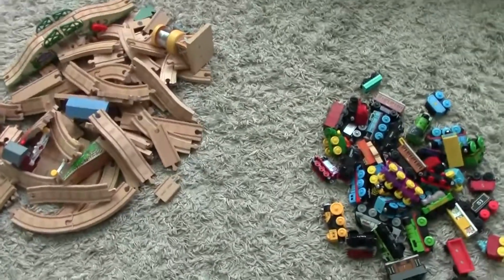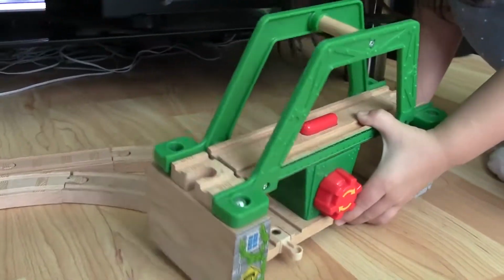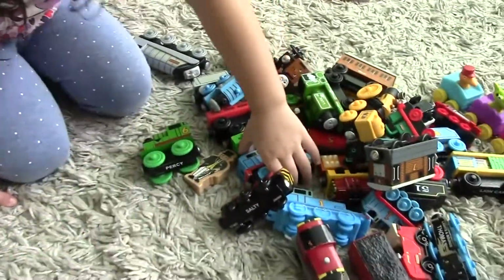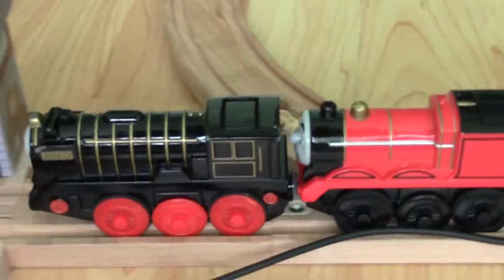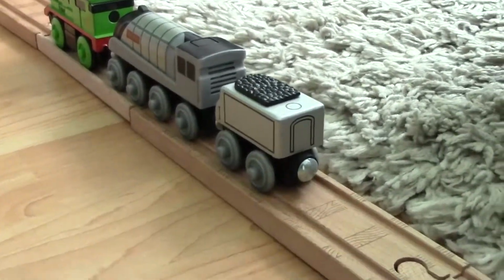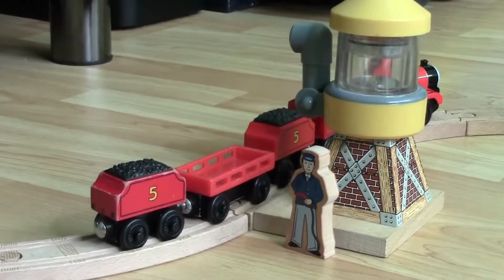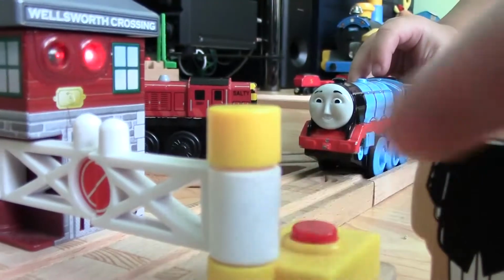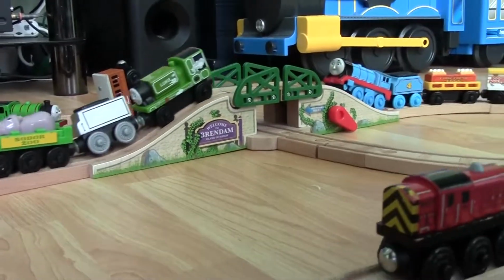Thomas and Friends Bumpy Tracks Play Time Learn Colors with Motorized Train Toys for Kids & Toddlers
It’s Thomas and Friends Play Time with TRACK MASTERS! Come play with our Wooden Railway, watch our motorized Thomas & Friends trains running on bumpy tracks and learn colors with our engine and trains. We built new tracks with Thomas and Friends Wooden Railway, used many different bridges and RR crossing and now we play with motorized Thomas and Friends trains for kids. Our today’s Thomas and Friends trains for kids are motorized Thomas the tank engine toy train, Gordon motorized toy train, Percy motorized engine, James motorized engine, and Hiro electric toy train for kids. Our Thomas & Friend trains are running over Maron Bridge, Rumbling Bridge, through Vicarstown Dieselworks tunnel and ascending tracks. Watch how our toy trains collide and how are derailed after they crash into each other. There is always fun playing with Thomas & Friends Wooden Railway. With TRACK MASTERS explore timeless stories of teamwork and friendship around every turn with Thomas and his train yard Friends.

Thomas the Tank engine and Friends in other languages: 토마스와 친구들, Tomac, Tuomas, トーマス＆フレンズ